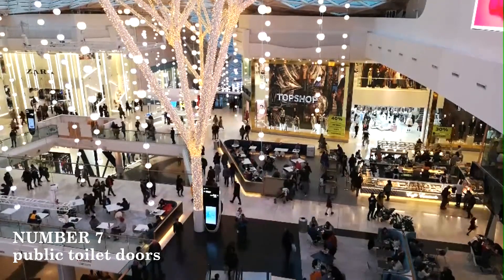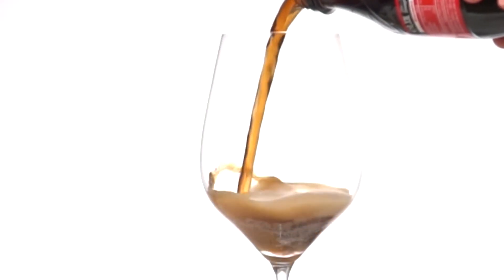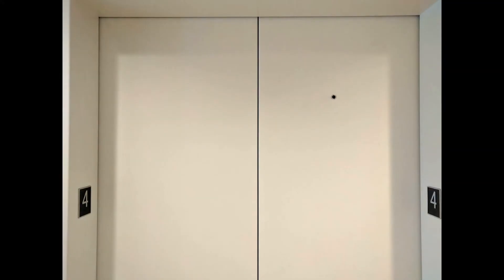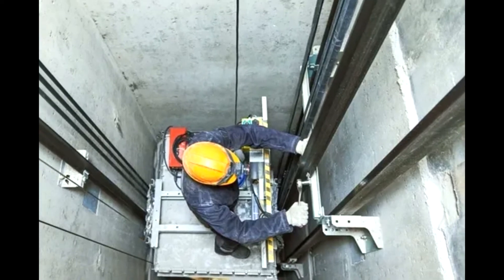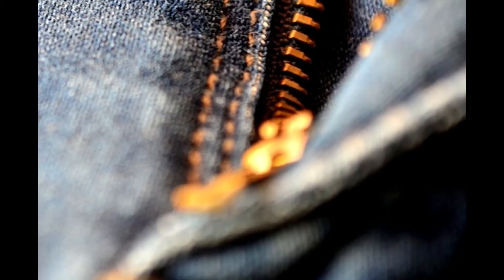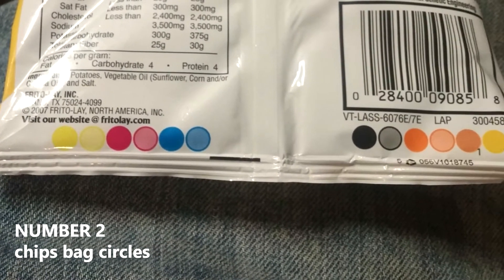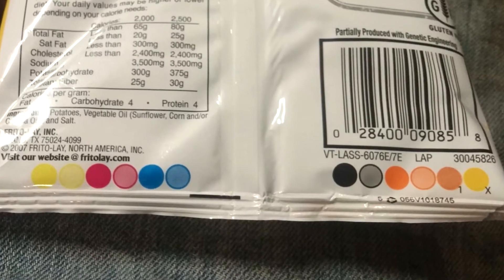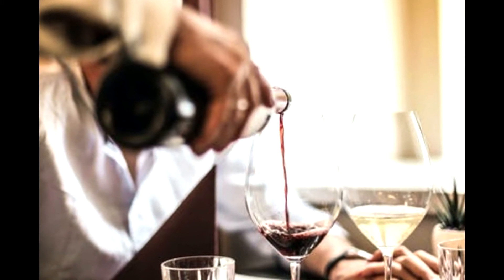Do You Know Their Purpose? | 7 things you see daily but you don't know their purpose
In this video,7 things you see daily but you don't know their purpose.

At the end of the day, I want to show you the stories of people from all over the world and introduce me to some interesting facts about the world.

You will be able to watch science, knowledge, motivation, and some amazing videos on our channel.

if you have any idea on another topic so please wrote it down in a comment section.